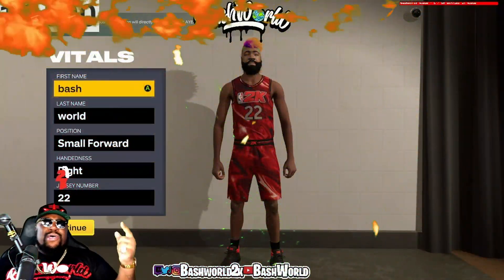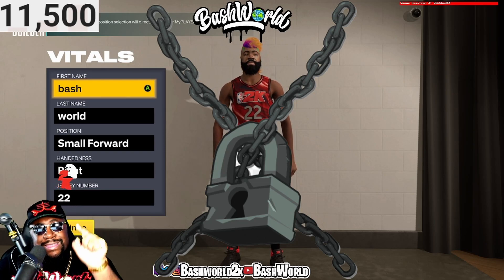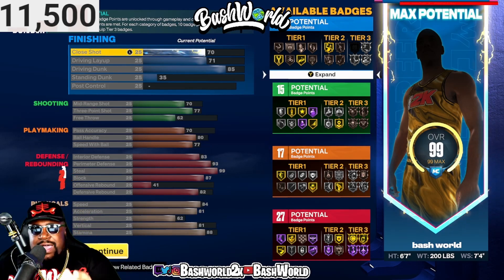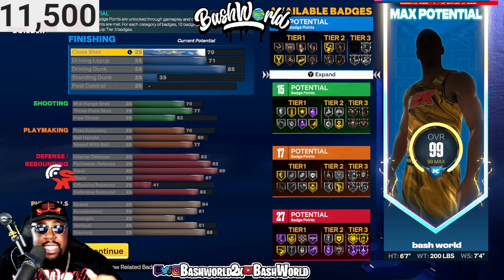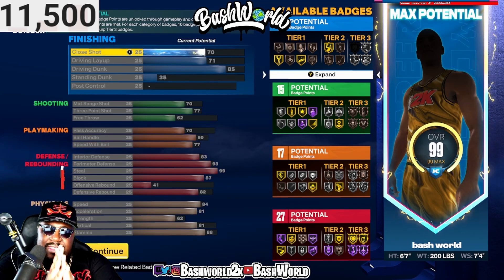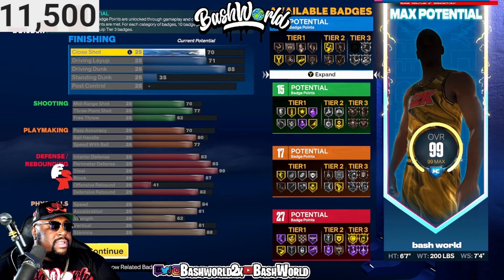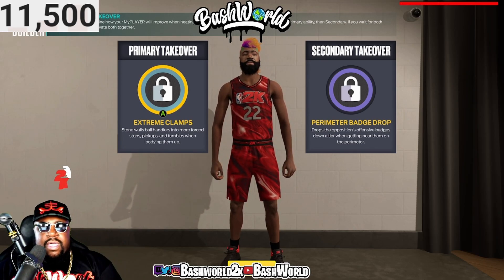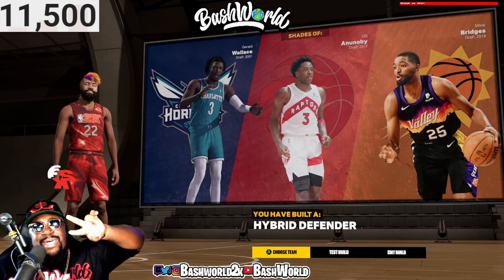BEST COMP "LOCK HYBRID DEFENDER" BUILD ON NBA 2K23